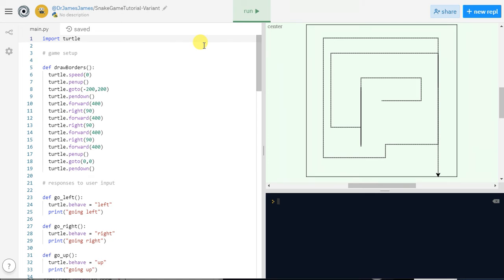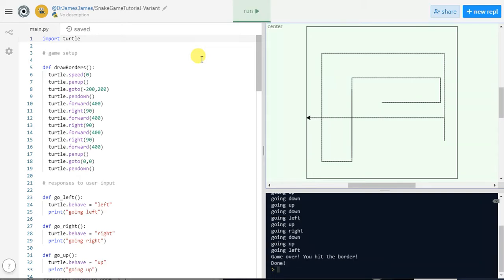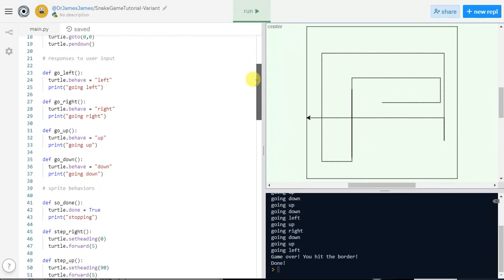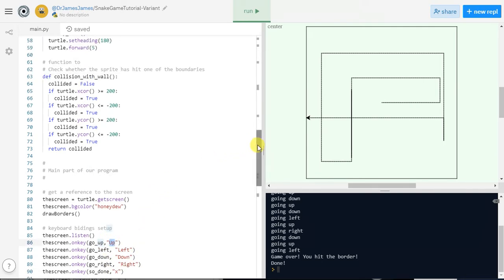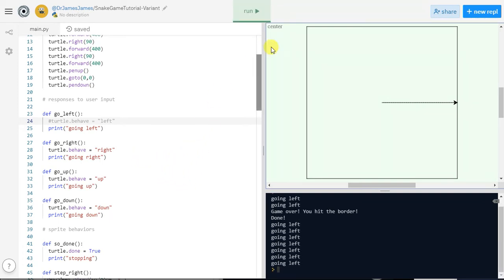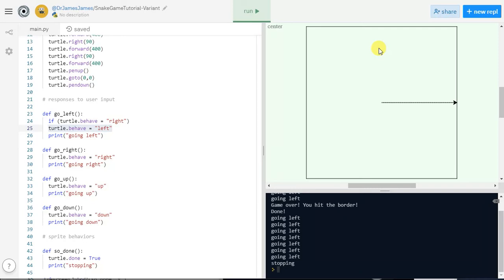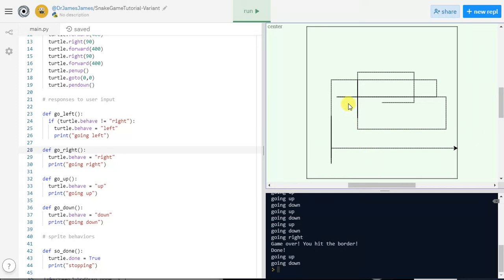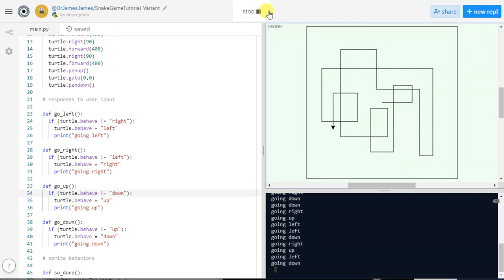Turtle Not Going Back